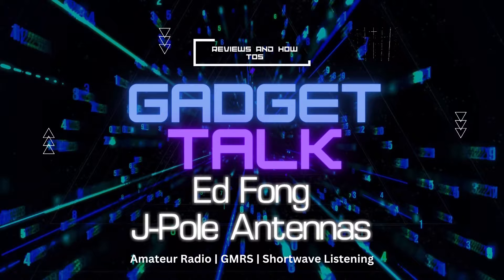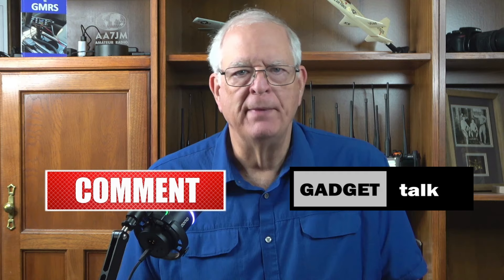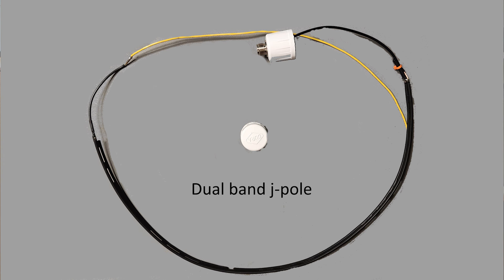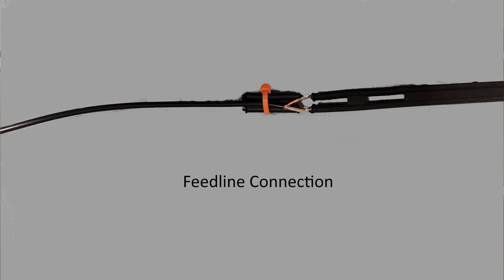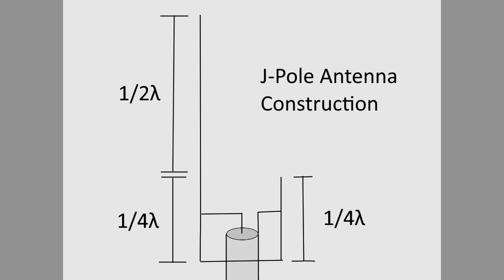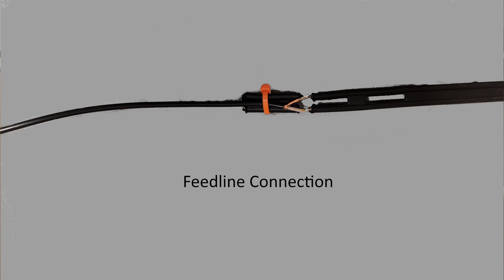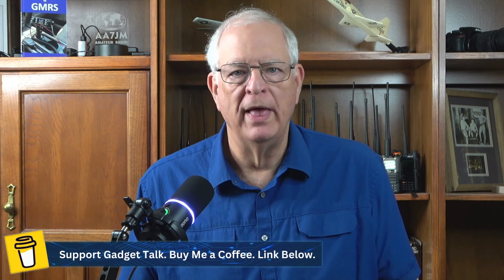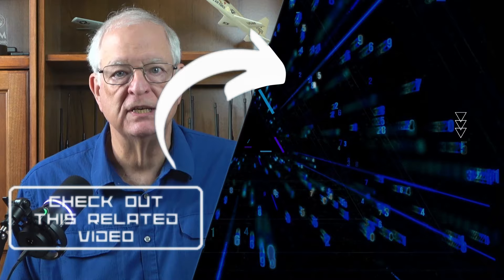Ed Fong J-Pole Antennas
In this video we’ll take a look at several inexpensive VHF/UHF and UHF only j-pole antennas by Ed Fong.

These antennas are great solutions for base station antenna as they are inexpensive, durable and light-weight.

Links:
Ed Fong Antennas